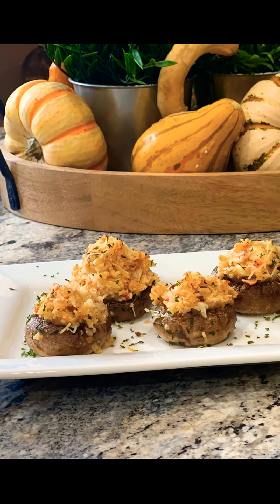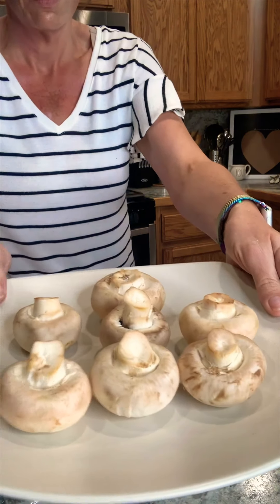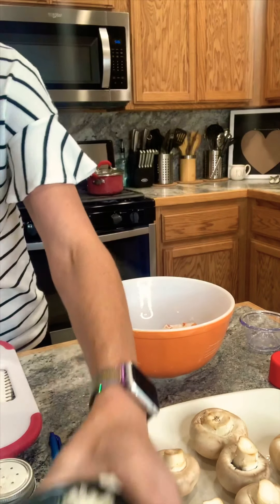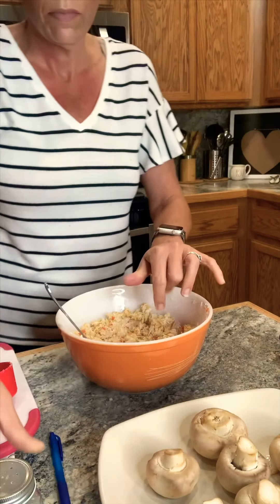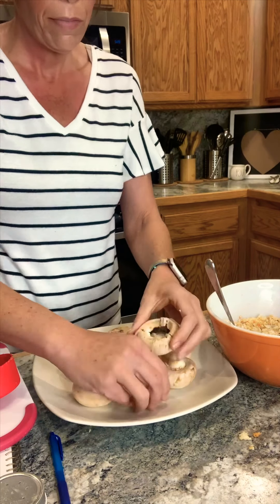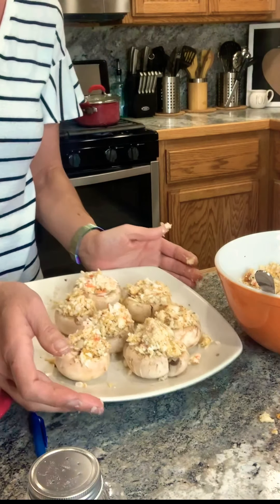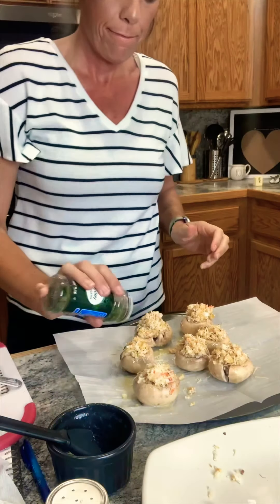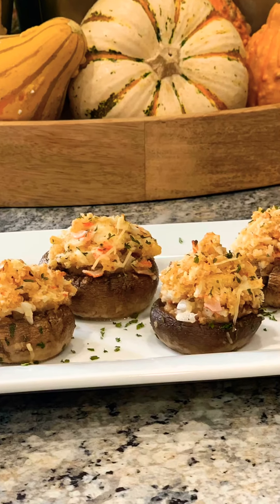Crab Stuffed Mushrooms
I received a request from one of my followers asking if I could please do a Stuffed Mushroom! Well you all ask and I create! Let me tell you these babies are SOOOOO DAMN GOOD!!

They go great with Steak or just as a APP-A - TEAZER!!

Super easy to make, don’t take much time to prep or cook definitely a WIN WIN!!